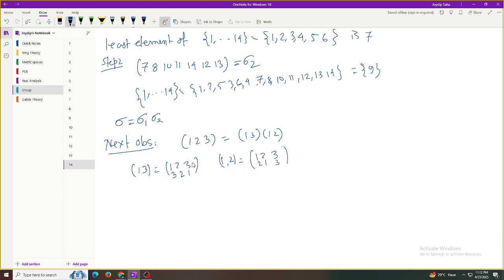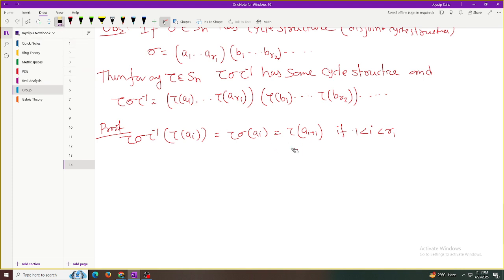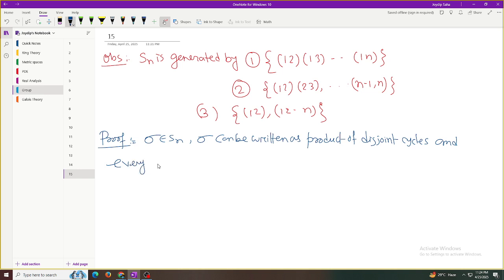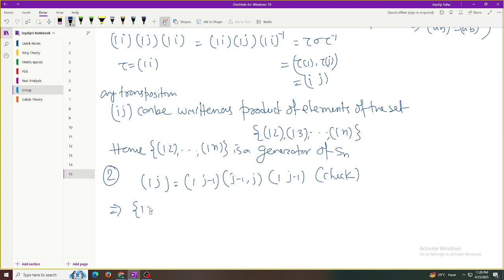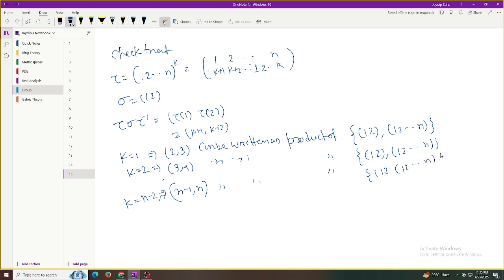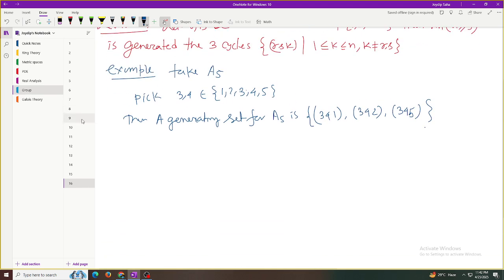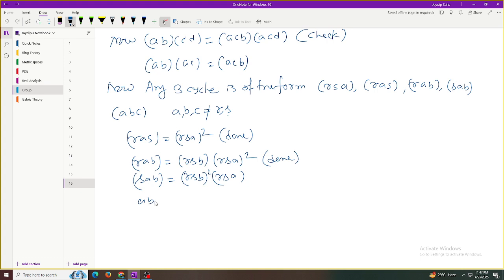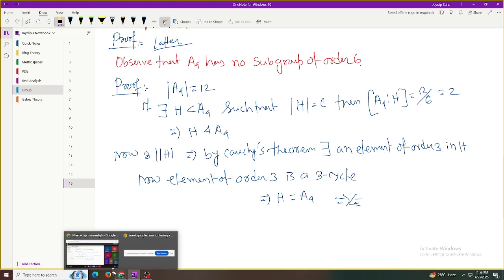Group Theory 5 | LS2M